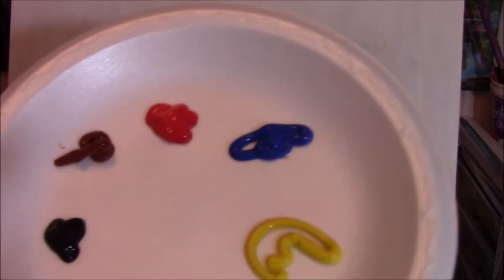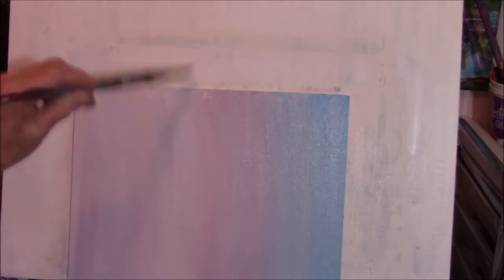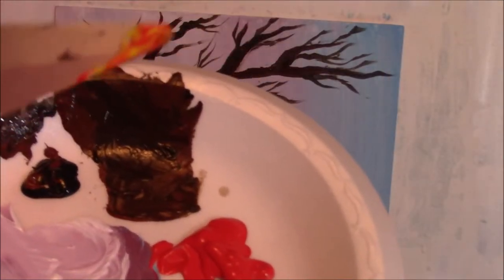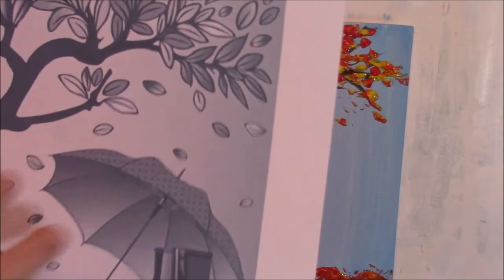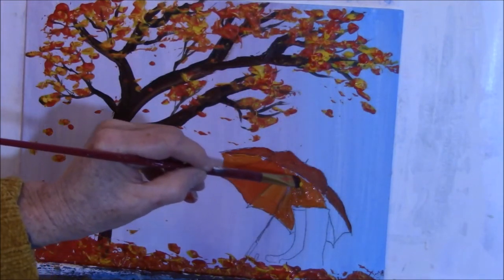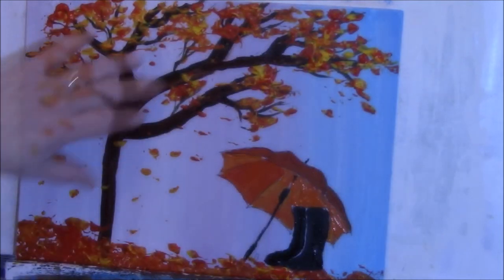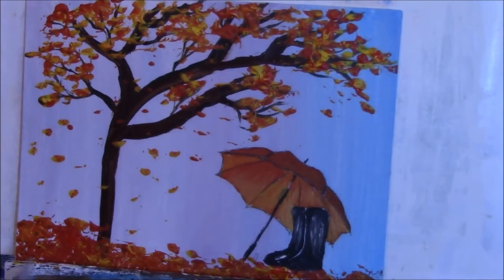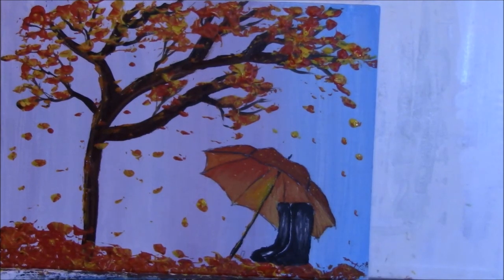"November Rain" Palette knife Acrylic Painting Step by Step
In the video I will show you step by step instructions on how to paint this gorgeous fun and easy "November Rain" painting, Autumn tree with an Umbrella and rain boots, and autumn leaves painted with a palette knife..

For Art Supplies i use or recommend: